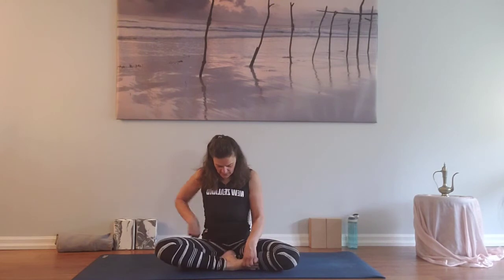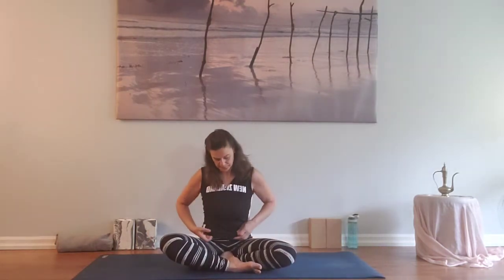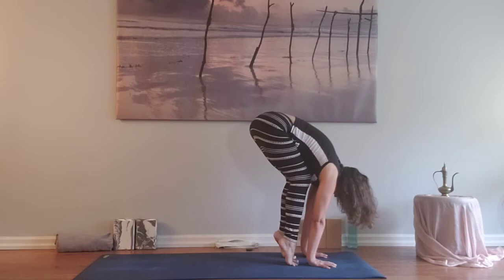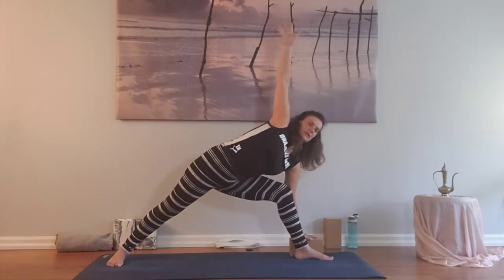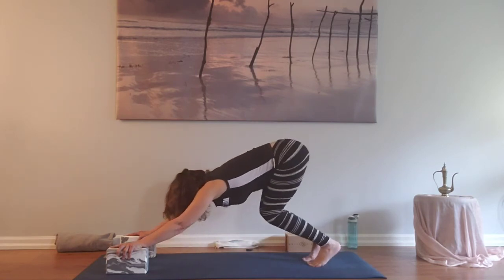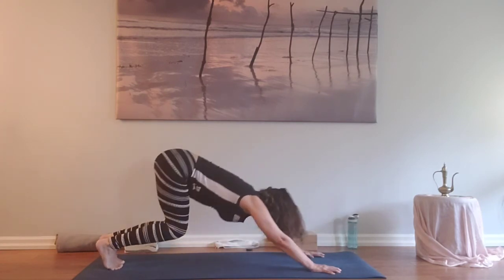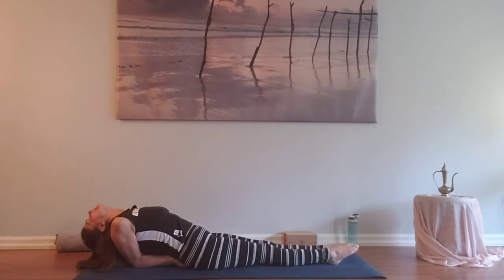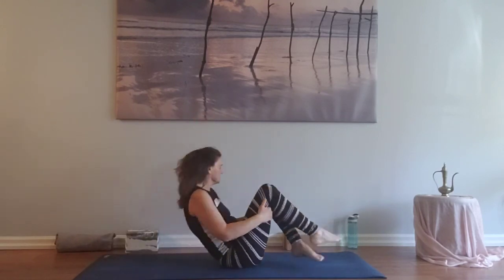Yoga for Flexibility and Weight Control Day 6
Please let me know how this flow works out for you, and your comments, or if there are any areas of the body you would like to work on and I can build a flow to work on your needs and requirements. May the light within shine out gracefully throughout your day - Namaste Nicola

Donations are encouraged for this charity of which I support, thank you

Please let me know how this MEDITATION/YOGA works out for you, and your comments/and of feedback, it is highly appreciated. Thank you or if there are any areas of the body you would like to work for the YOGA classes that I provide here, please let me know in the comments section and I can build a flow to work on your needs and requirements. May the light within shine out gracefully throughout your day - Namaste Nicola

Please do so. Let me know what you need, length of video you prefer and what are of the body you would like to work on right now, in the comments section. If you need to modify the poses or asanas, going gentler on your body, please feel free to do so.
I really enjoyed working on this video.

relax music

Please remember yoga/meditation is a process, it is not a race, if any of the asanas/poses do not speak to ou or you feel sharp pain, feel free to rest in balasana/childs pose, mountain pose/tadasana, shavasana, final resting pose, or downward facing dog/adho much svanasana, or go into a pose that may work better for you, remember I am only here as a guide. Please listen to your body, and remember everything is a choice.
Please feel free to also share with your family and friends.
All exercise programs involve a risk of injury. Your participation is completely voluntary and you freely accept and fully assume all responsibility for all risks, all possibilities of injury or death, property damage or loss to yourself of any other person as a result of your participation.
The following guidelines will help you reduce your risk of injury:-
Listen to and follow the teacher’s instructions carefully
-Breathe smoothly and continuously as you move and stretch, coordinating breath with your movement

-Do not hold your breath and strain to attain any position; work gently and respect your body’s abilities and limits
-Do not perform postures or movements that are painful.
As a trained yoga teacher, the responsibility is to provide competent yoga instruction.
The yoga teacher is not responsible for ensuring your safety beyond providing competent instruction.

Awareness is fundamental to the practice of yoga. It is your responsibility as a student to monitor each movement and posture and determine whether it is appropriate for you to participate. You remain primarily responsible for your safety and well being.

May you be safe, may you be healthy, may you be peaceful, may you awaken to the light of your one true nature - Namaste
Though these classes are free to anyone that would like to participate, I am posting a link to a local charity in Etiobicoke, this is a child abuse investigation and support and PLEASE MENTION IN THE NOTES FIELD that the donation came through the NICOLA YOGA you tube site, THANK YOU for supporting this local charity, and an amazing cause. And thank you for shining your light. Namaste